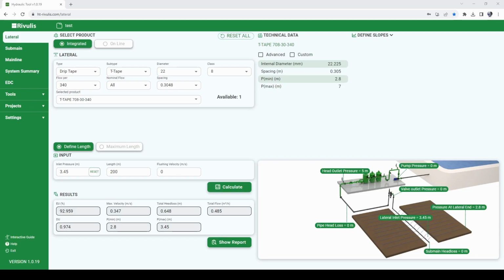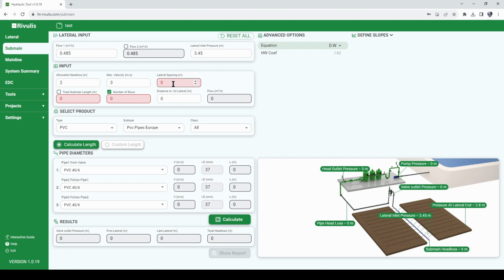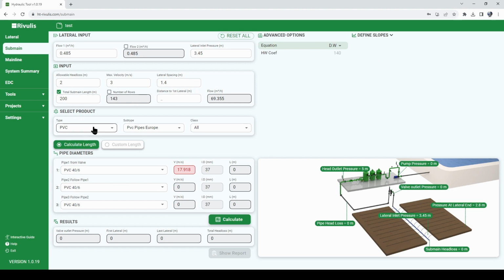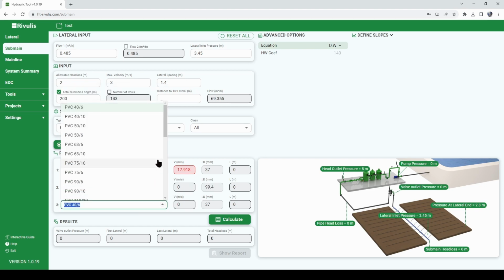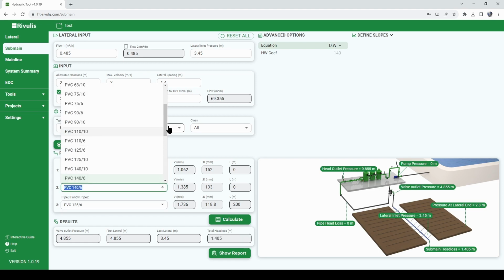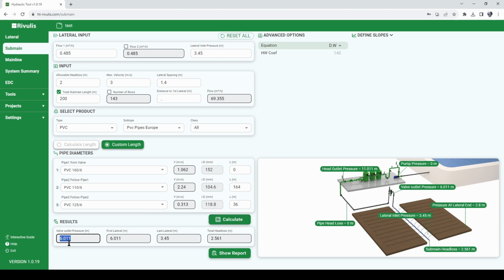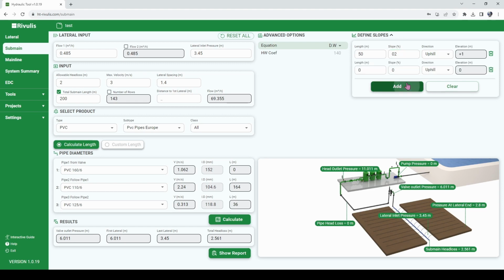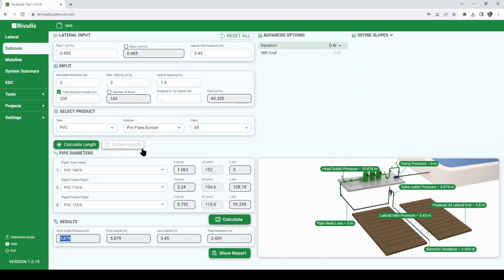Streamlining Irrigation Design: Mastering Sub-main Calculations with Ease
🚀 Elevate your irrigation planning with our guide on using the Sub-main Calculator – making precision calculations a walk in the field! 🌱
📏 Optimum Flow Configuration: Learn how to effortlessly determine the ideal diameter and length configurations to match your required flow rate. We'll guide you through the steps, ensuring your irrigation system hits the sweet spot of efficiency.
💧 Critical Parameters at Your Fingertips: Enjoy the magic of head loss and velocity calculation. Explore how these vital parameters play a key role in maximizing your system's performance.
🔄 Adaptable to Your Needs: Navigate the calculator's intuitive features as we show you how to account for variables like sloping ground and strategic sub-main placement – be it in the middle or at the field's end. Tailor your irrigation plan to your specific needs.
Let's simplify your irrigation planning, one calculation at a time! 💦🌟